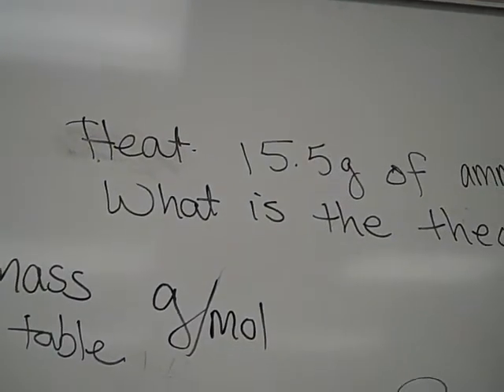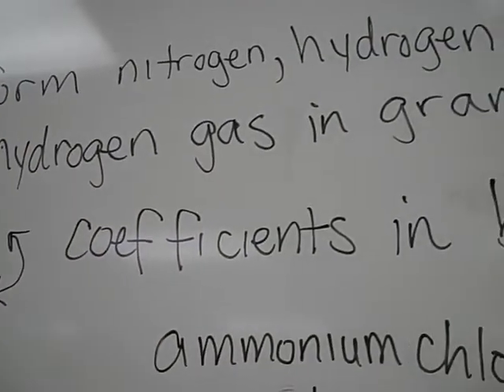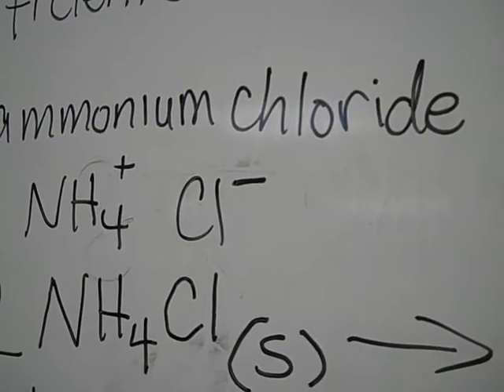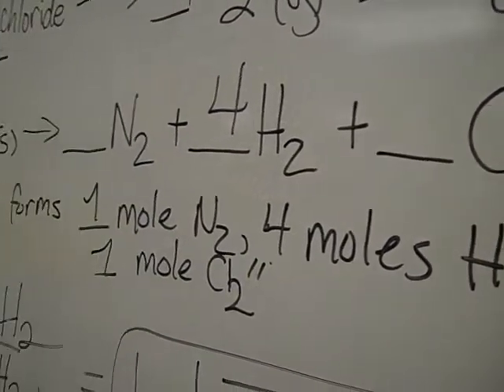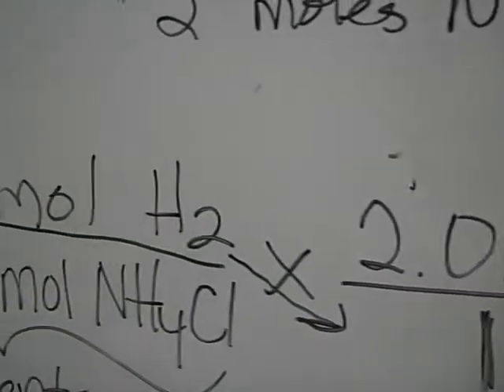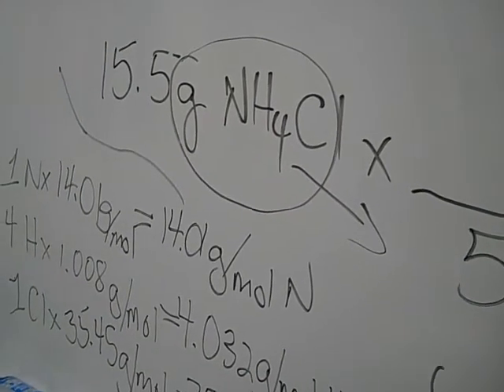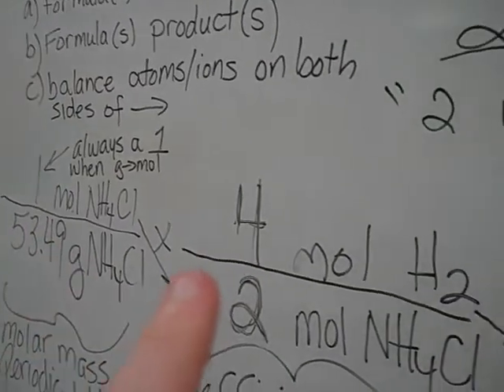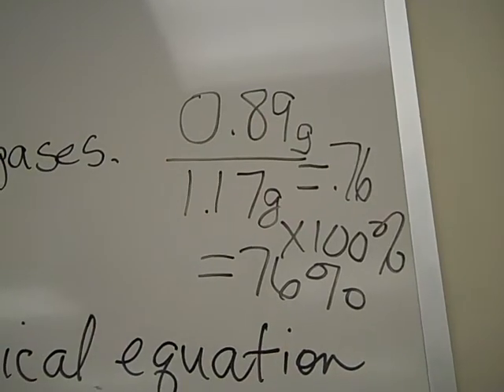Balancing Equations and Stoichiometry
*Note:  The reaction shown in this video is entirely made up.  The real products of the decomposition of ammonium chloride are ammonia and hydrogen chloride gases.

Problem: Pretend that when ammonium chloride is heated it forms nitrogen, hydrogen, and oxygen gases.  If 15.5 g of ammonium chloride is heated, what is the theoretical yield (in grams) of hydrogen gas?